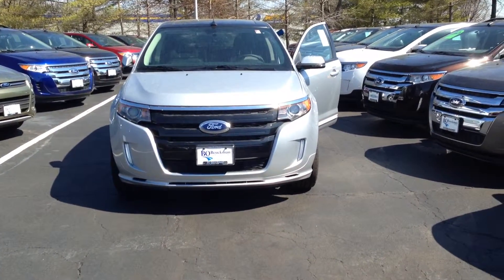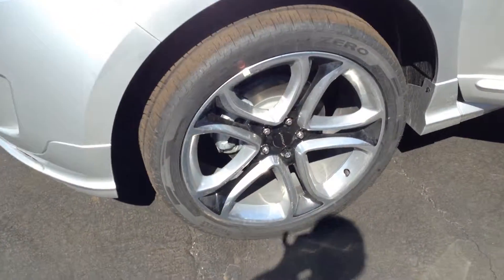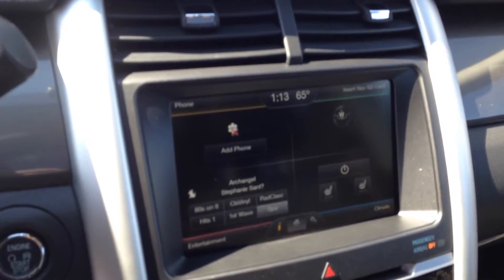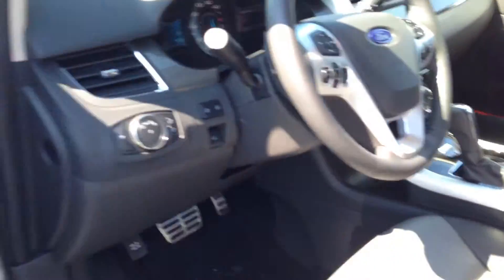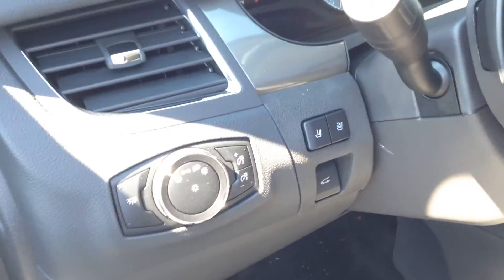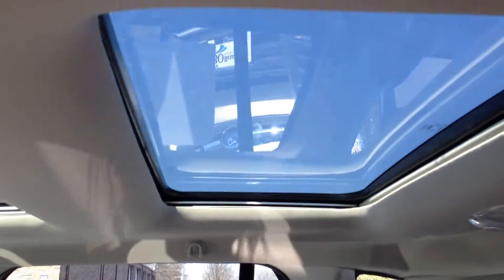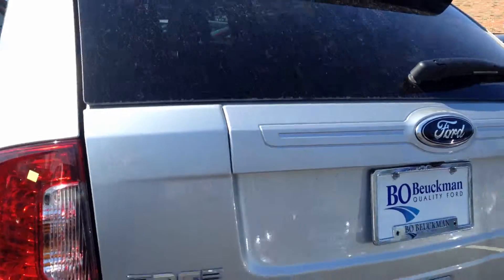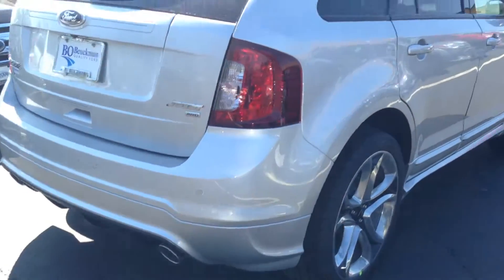2014 Ford Edge St. Louis Missouri, St. Peters Missouri, St. Charles Missouri